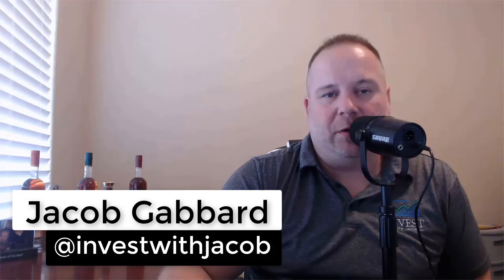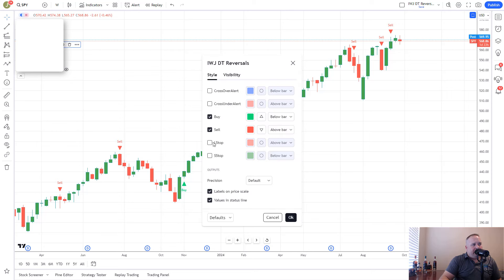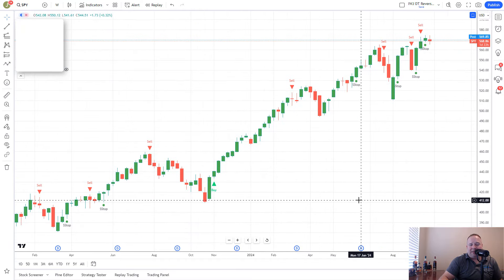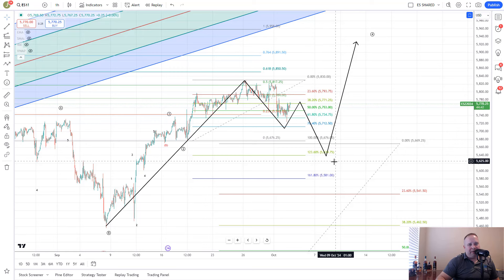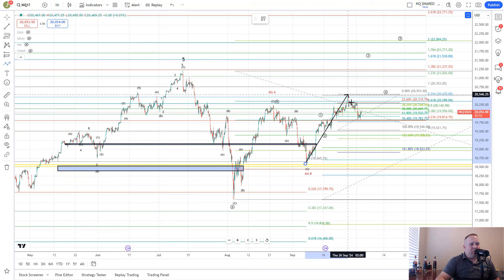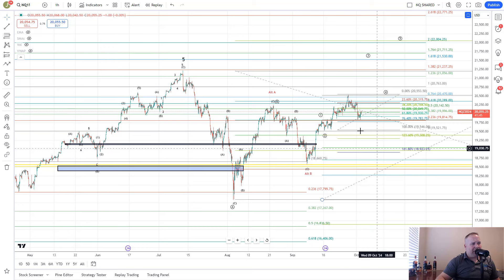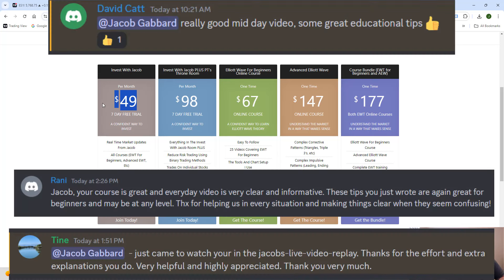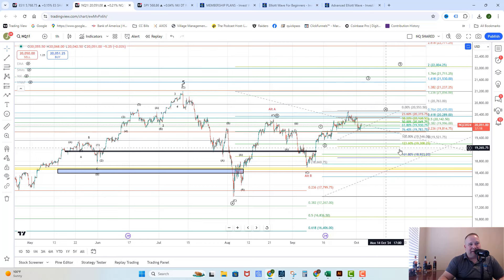SP500 Technical Analysis 10-3-24 (Elliott Wave Theory)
Welcome to the captivating world of SP500 technical analysis, where we unlock the secrets of the market using Elliott Wave Theory. Join us on this journey as we delve into the latest insights and trends shaping today's trading session.

In our SP500 technical analysis using Elliott Wave Theory the market gave us an attempt a move down but failed and basically closed flat for the day.  From here the same parameters apply.  If they can hold above 5712 and break over 5815 we likely see a direct push to 6024.

If we see the market break 5712 then we would look for the 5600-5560 area

NASDAQ Technical Analysis

Shifting our attention to the NASDAQ, using Elliott Wave Theory the NQ also traded basically flat holding it's low and being slightly up on the day.  If the NQ can hold over 19783 and break back over Tuesday's high we can breakout directly to 21000

A break of 19783 would lead to the 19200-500 on NQ

Stay Informed with Elliott Wave Theory

As we continue our journey through SP500 and NASDAQ technical analysis, guided by the powerful Elliott Wave Theory, our goal is to keep you well-informed about the market's ever-evolving trends and the abundant opportunities it offers. Think of it as having a trusty compass in the vast sea of trading, helping you navigate through the dynamic landscape of today's financial markets.

SP500 technical analysis and NASDAQ analysis using Elliott Wave Theory is the most accurate way to define targets for the market. Check us out on Instagram and our website linked above.